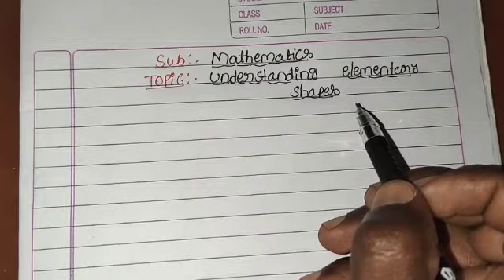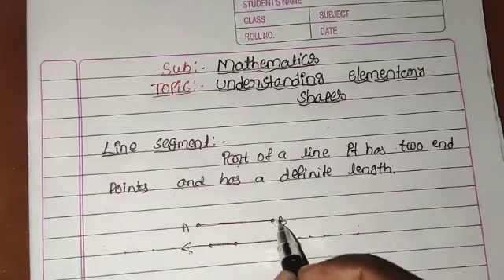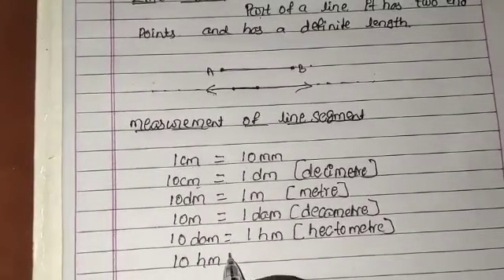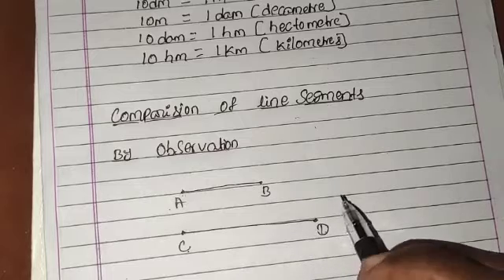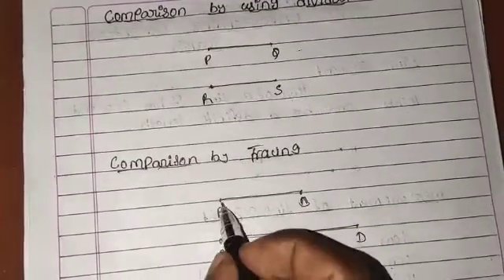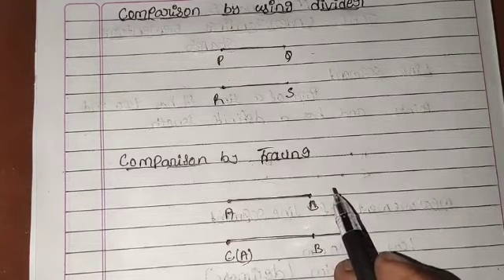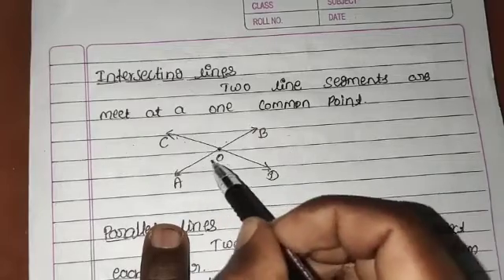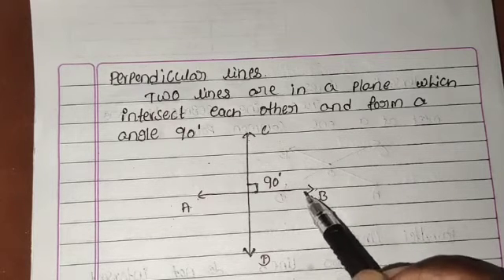Grade 6:State&CBSE:Maths-Understanding the elementary shapes